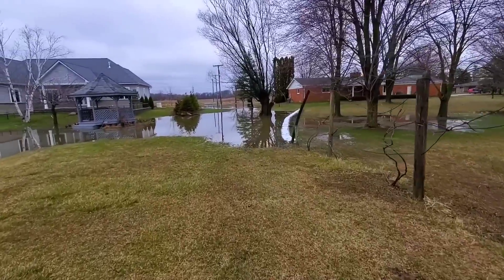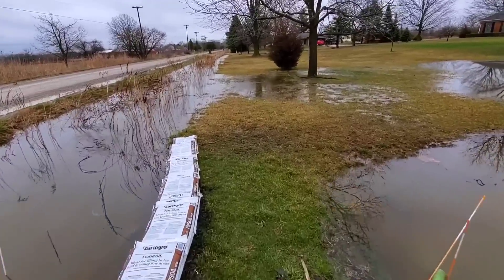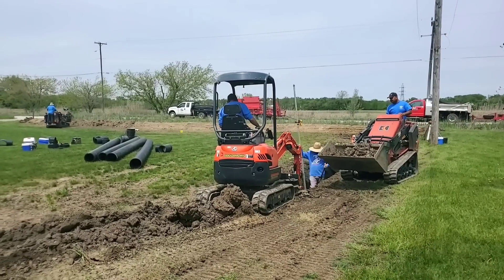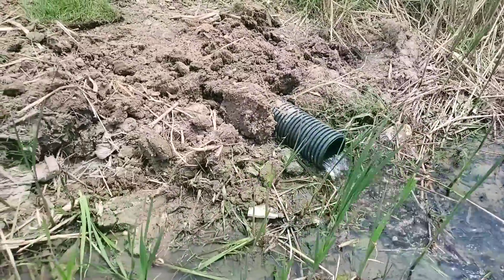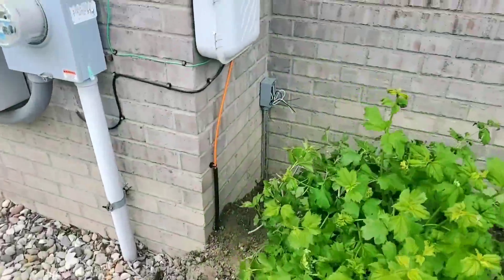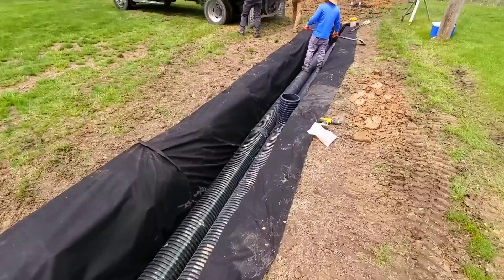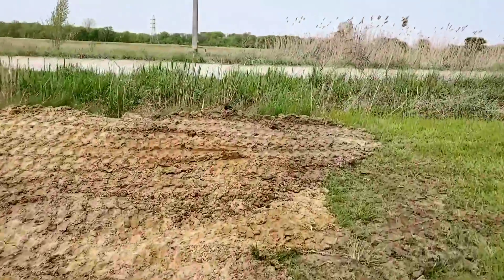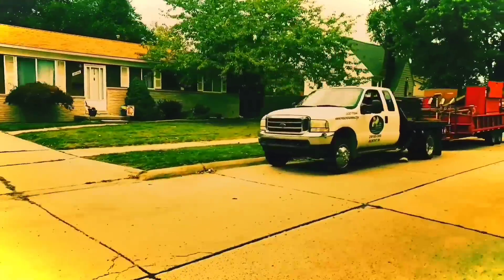Flood Water Footage & FULL Tutorial on how to Install and provide Flood Protection - Skill Level ?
A water problem like this flood is what French drain man is built for. The water back fed in between the two homes. It would come in from the front yard, jump the ditch and fed into the yard.

I love these jobs. These are the jobs that keep things from getting boring. Most people look at flood water and they're ready to sell their home. They're absolutely hitting the panic button. Usually when I see this, I tell the homeowner right away, this is no problem. There's a remedy. It's not that bad. Don't worry because we're going to take care of it

Flood Water Footage & FULL Tutorial  on how to Install and provide Flood Protection